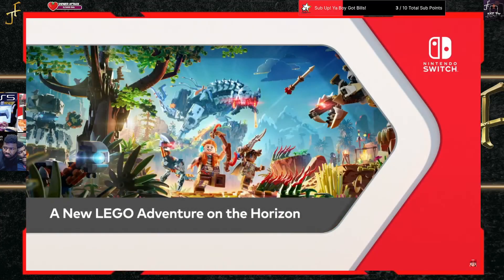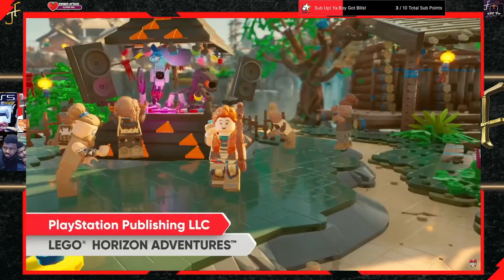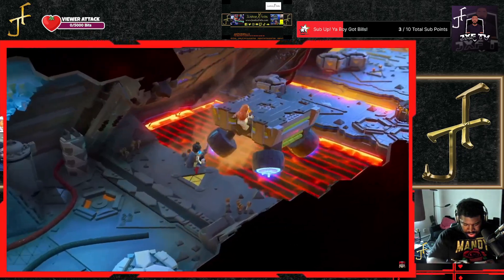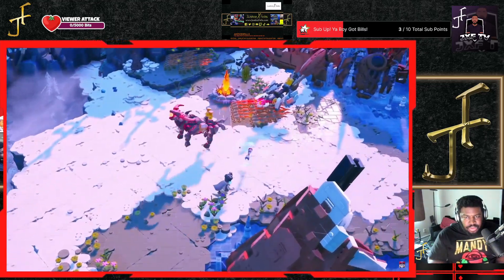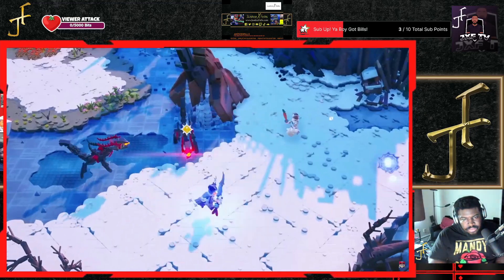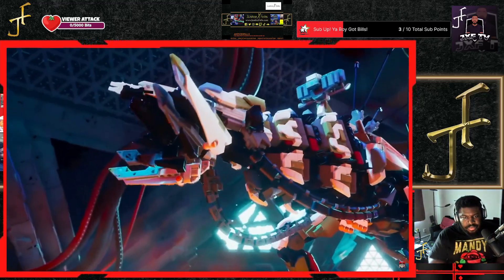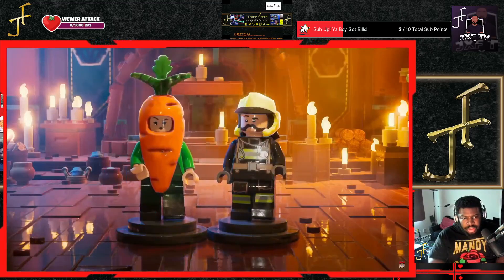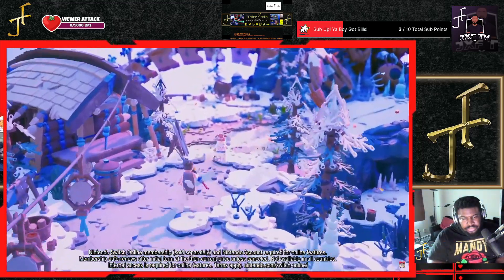LEGO Horizon Adventures – Announce Trailer Reaction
Get ready for a new adventure with the world of Horizon…in LEGO form!

Join machine hunter Aloy on a quest to save the world from an ancient evil. Bring a friend to join you in 2-player local or online co-op when LEGO® Horizon Adventures™ launches on Nintendo Switch this holiday.

LEGO Horizon Adventures

My Gaming rig:
CPU: Ryzen 7 3700X
GPU: EVGA GeForce RTX 2070 Super
Ram: 2x Corsair Vengeance 16GB 2666MhZ
Cooling: Noctua NH-D15
Power Supply: HP Max Power 500W (80 Plus Bronze)
MOBO: HP Omen Obelisk 875-0014 Mb L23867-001

What's good YouTube, I'm Justice Falls. I've been on here for quite some time but never took this whole "uploading videos for public consumption" thing seriously until. well not now either haha. I'm here to share with you people my interests and hobbies as regards music, gaming, and pop culture. That'll come in the form of streams and playthroughs, vlogs, Guitar cover s and original beats, and more.